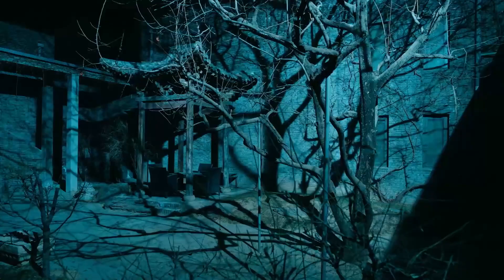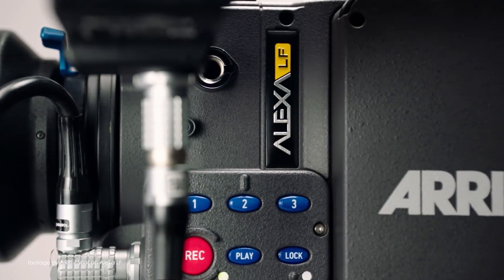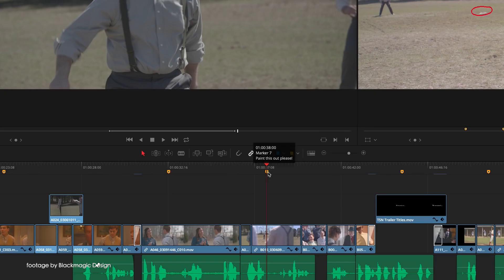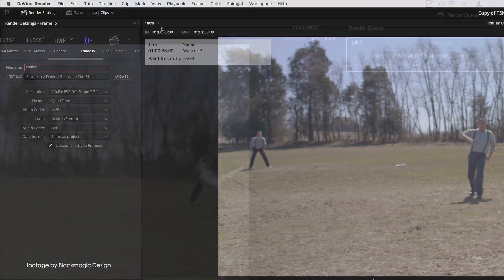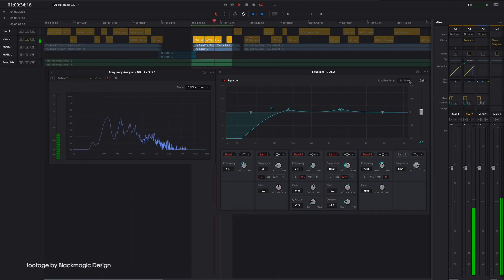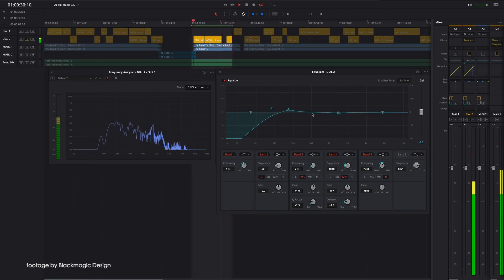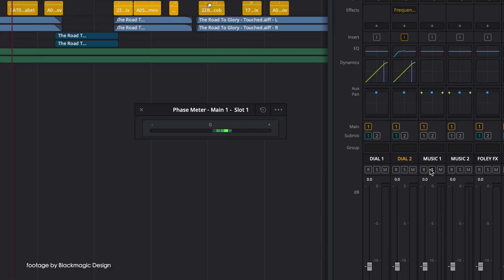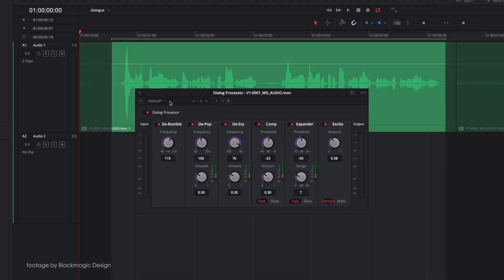News in 90 EP 182: ALEXA LF SUP 4.3, DaVinci Resolve 16.2.2, IBC 2020 & CineGear 2020